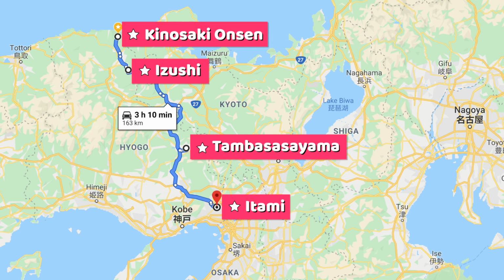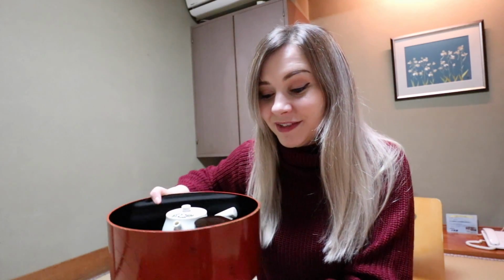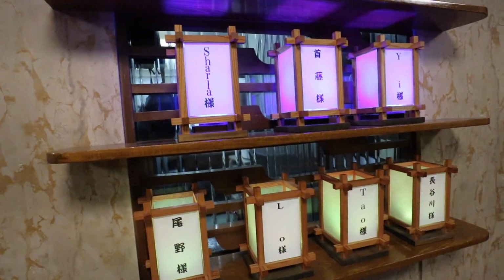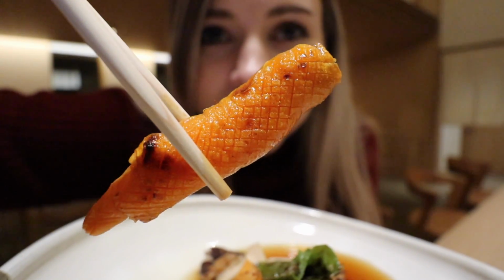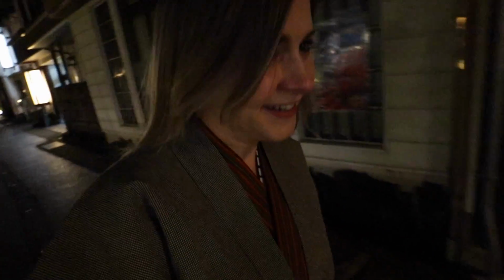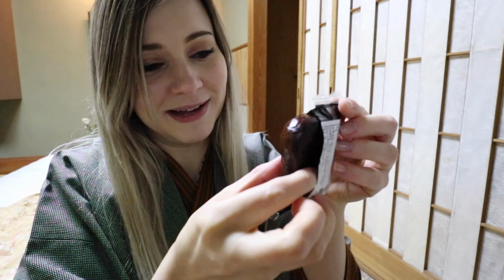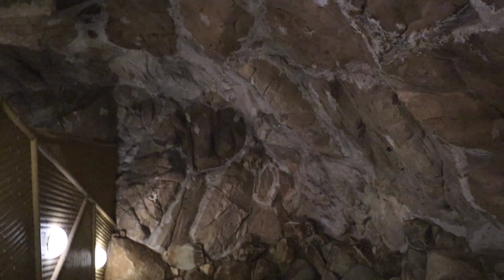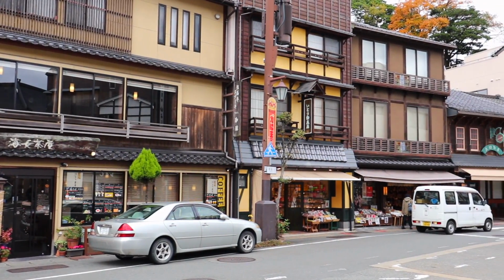One Night in a Japanese Hot Spring Town ♨️ Kinosaki Onsen (Tattoo Friendly!)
Spend a night in the famous Japanese hot spring town of Kinosaki Onsen with me as we take an evening stroll through the picturesque streets and relax in one of their most popular onsen baths!

Important to note that all the onsen in the Kinosaki area are tattoo-friendly!